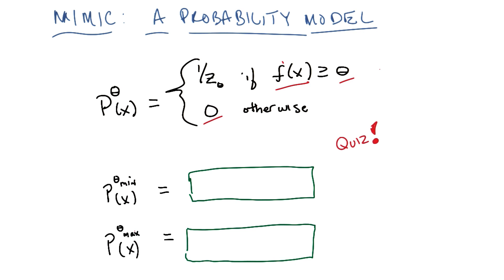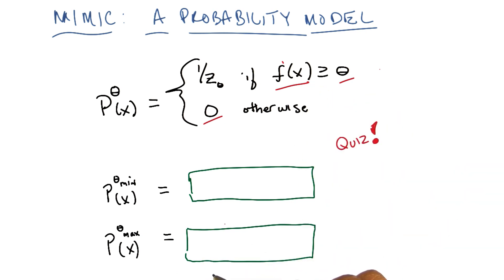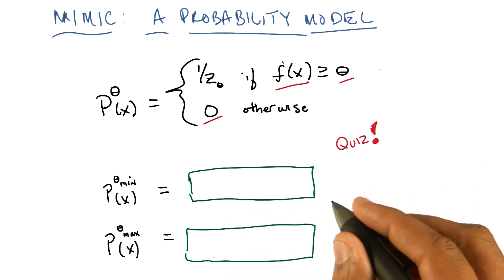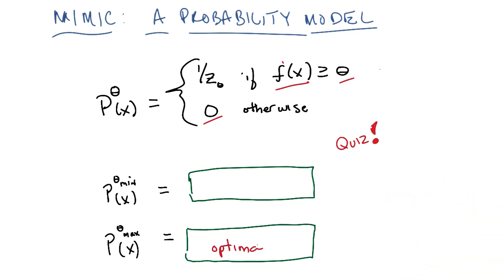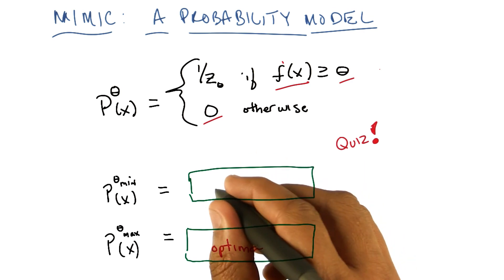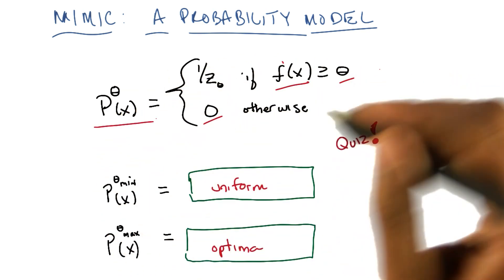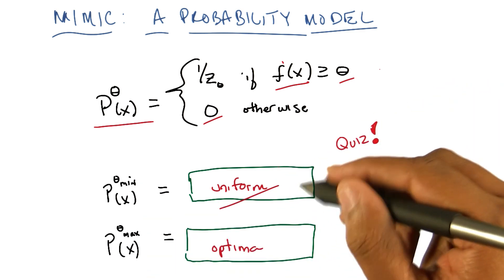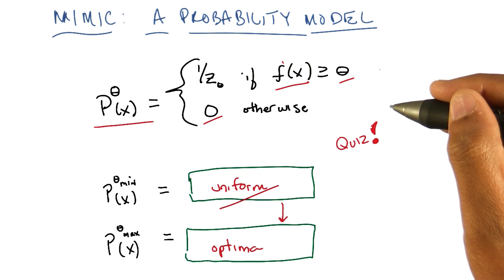A Probability Model Quiz Solution - Georgia Tech - Machine Learning